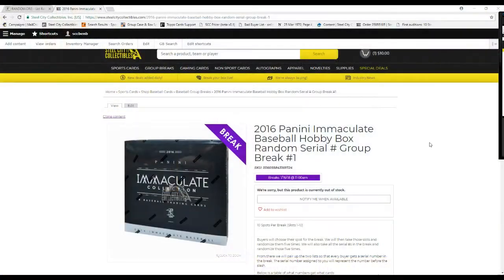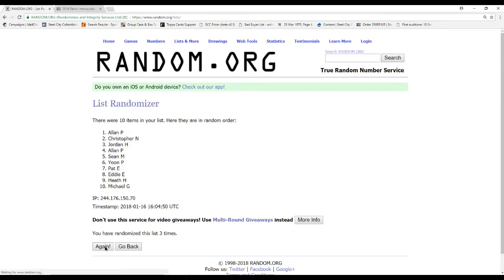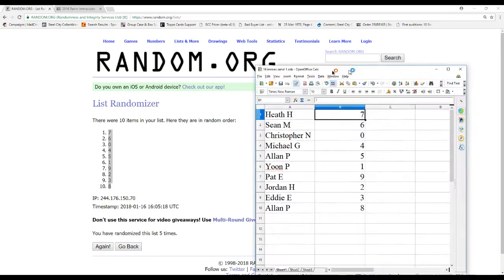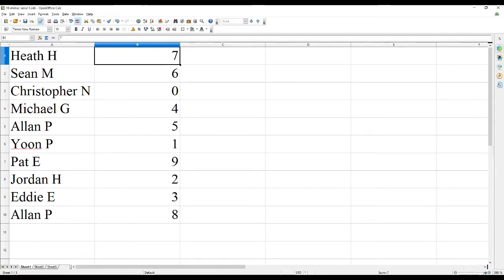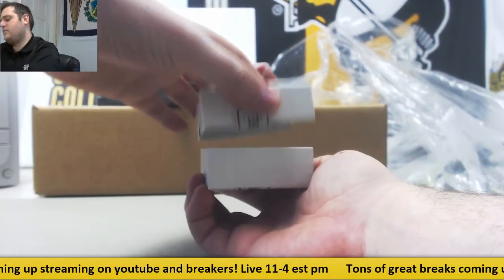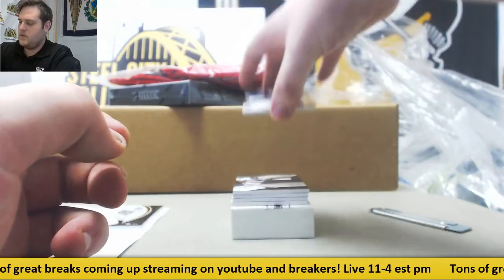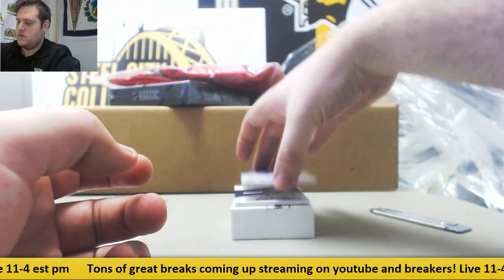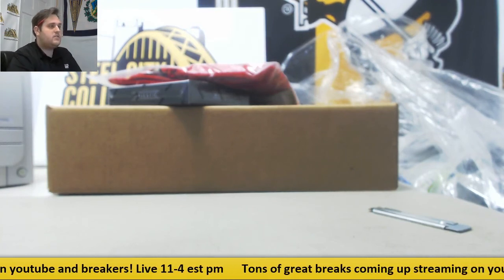2016 Panini Immaculate Baseball Hobby Box Random Serial # Group Break #1